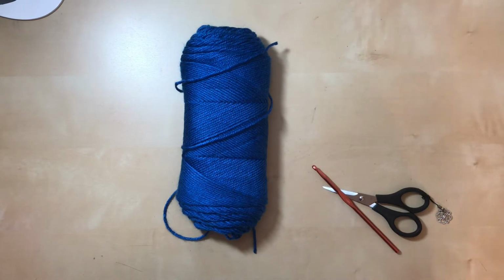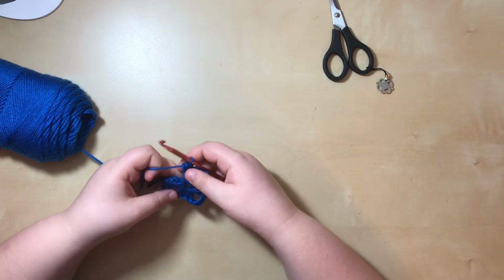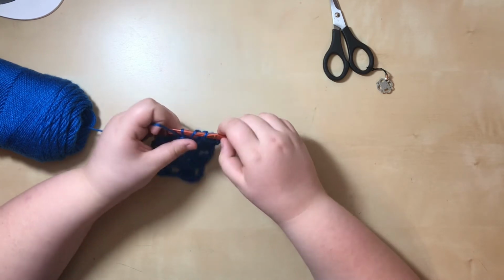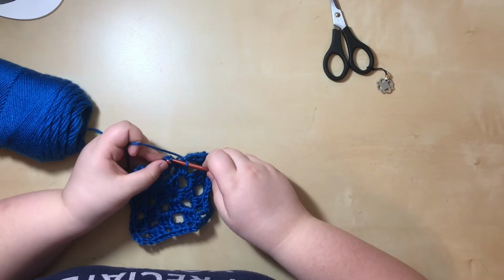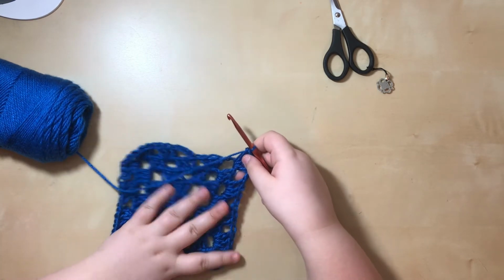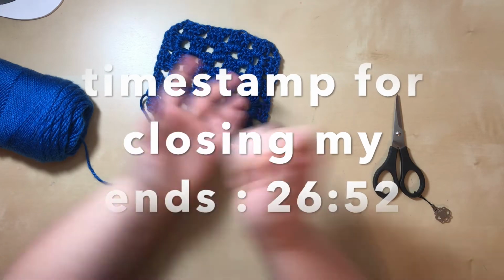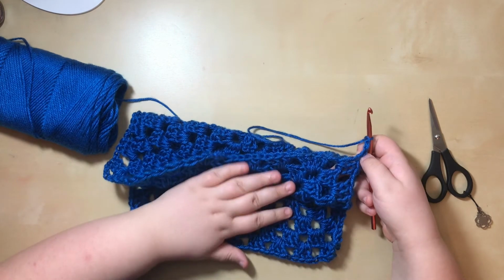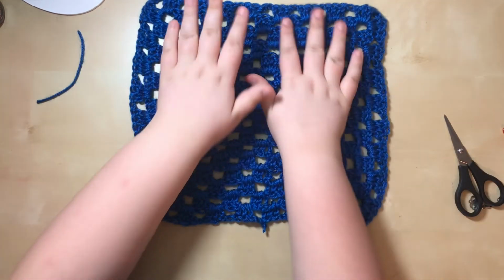Granny Square (crochet)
I hope that everyone enjoys this video. Stay safe.